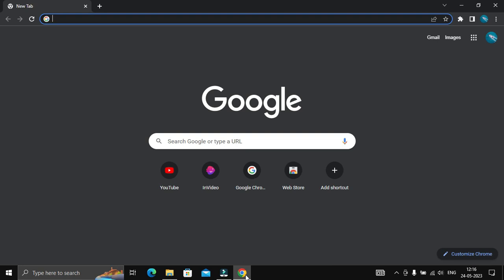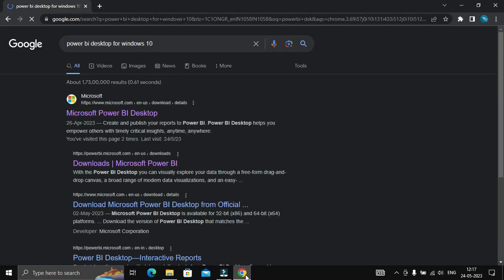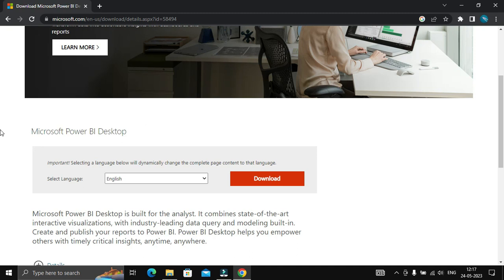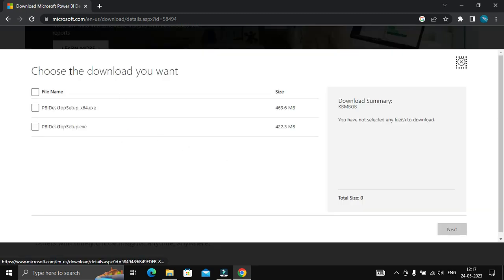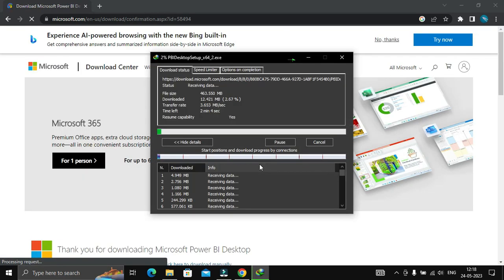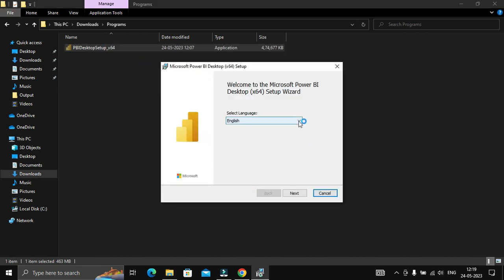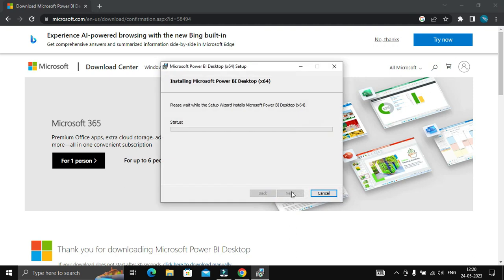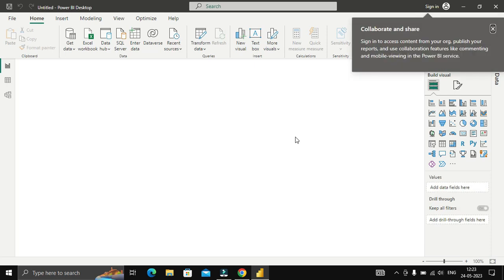Installing Power BI Desktop || Microsoft Power BI || Popular Visualization Tool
Microsoft Power BI is a visualization tool used by data science engineer to visualize huge amount of data. This tool helps to find insights from big data and helps in quicker delivery of insights to clients/stakeholders.